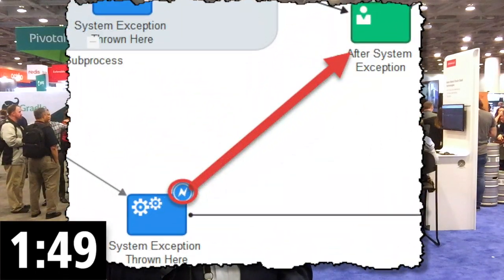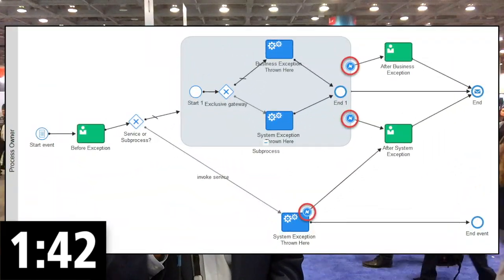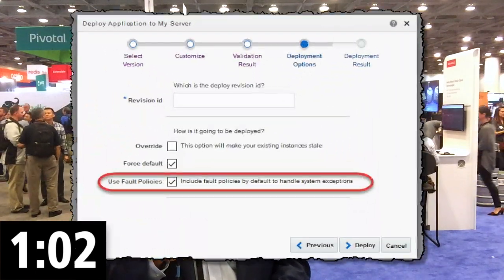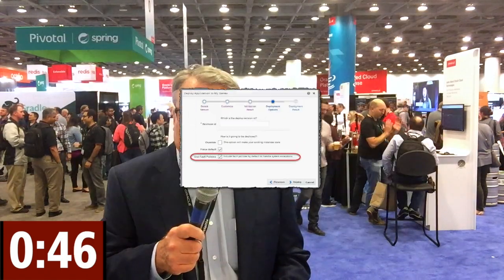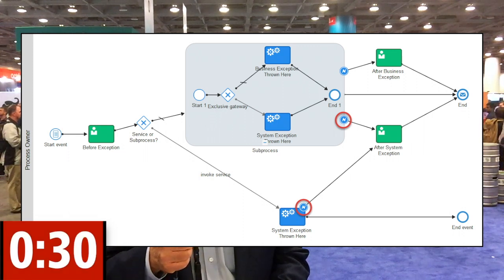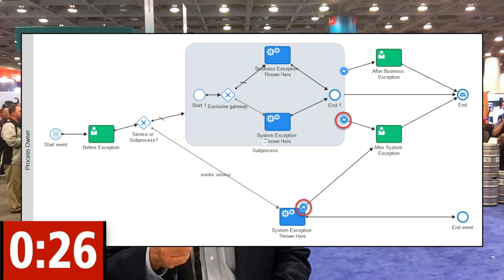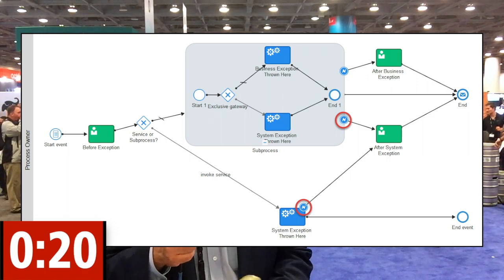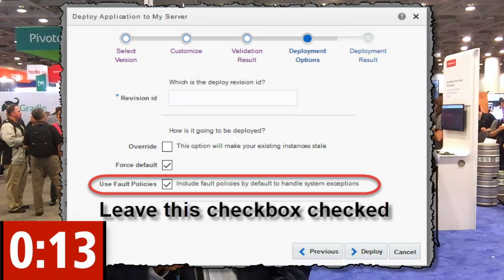Process Cloud Service (PCS) Error Exception Handling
Dan Atwood (Avio Consulting) shares a tip on exception handling in Oracle Process Cloud Service.